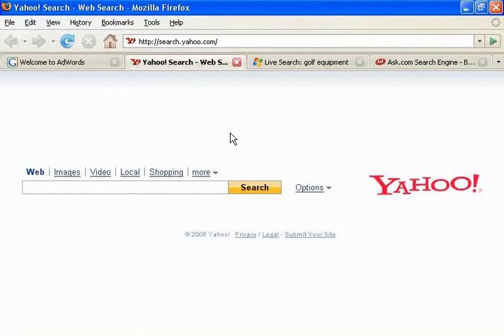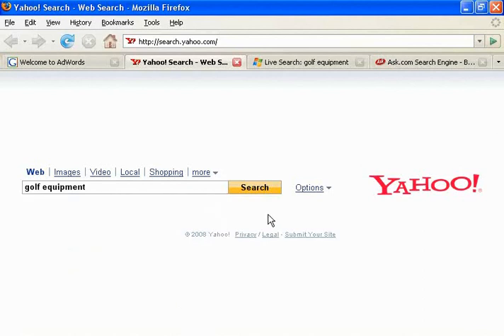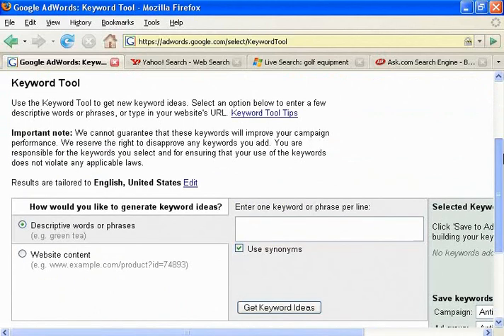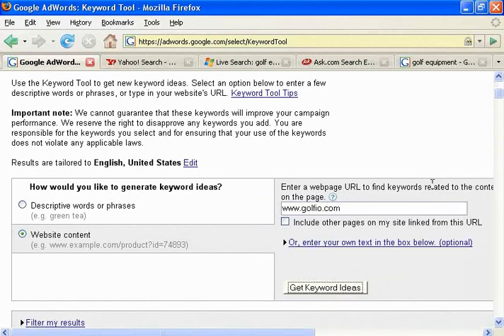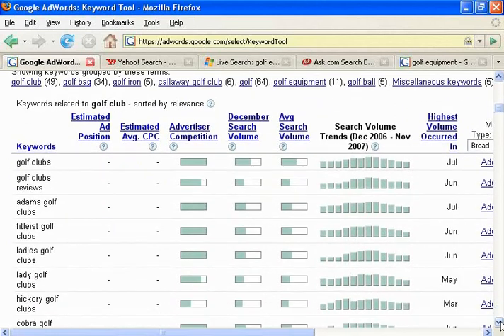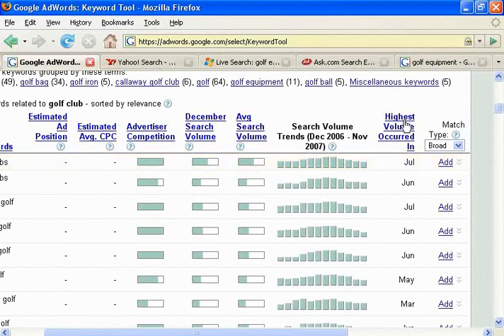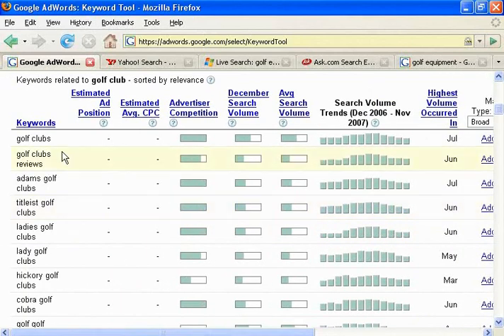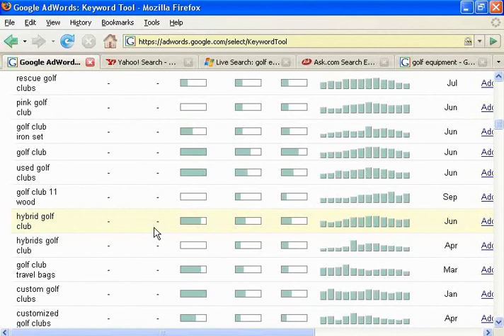yournetbiz and the yahoo search engine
Learn with yournetbiz
Most SEO discussions tend to focus on Google for the mere fact that it has undoubtedly dominated the marketplace. However, ignoring Yahoo would not really be a smart choice. Although Google may have sheer domination, Yahoo holds approximately 20% of the US search engine market alone, and this figure is certainly not a joke. Moreover, Yahoo is also a content provider which has a different approach to search and the SERPs than Google. Some of its content products include Yahoo Answers, Yahoo Real Estate, and Yahoo Health to name a few. These products would definitely help your web site into the map. Moreover, Yahoo still maintains a directory and paid inclusion program. As such, a Yahoo search engine ranking is indeed easier than Google.

In fact, the fastest and easiest way of getting your site into the Yahoo SERPs is by joining their inclusion program where you need to pay and submit your site. Moreover, they have more lenient linking policies than Google. Yahoo does not really pay much attention to link age or link domain unlike Google. With Yahoo SEO, you are pretty much allowed to be aggressive on onsite optimization of the page. This fact alone is already a great advantage over getting a Google ranking.

Since Yahoo is smaller than Google, it has more human reviews of the sites. As such high quality sites will tend to get a higher boost from human reviews. Although nobody particularly knows how this review goes about, one thing is definitely certain, and that it is different from that of Google which tends to rely 100% on its math algorithm.

Therefore, while it is undeniable that getting a search engine rank with Yahoo is easier than Google, it is far more subjective. Moreover, you need to consider the fact that while it is indeed easier, they only hold about 20% of the market share. Thus, if you want to be guaranteed of high page ranking in search engines, it is advisable to consider both Yahoo and Google in mind